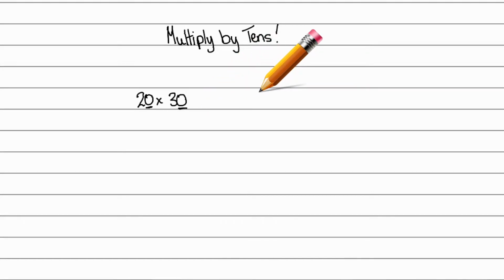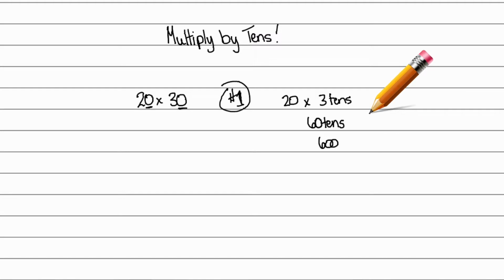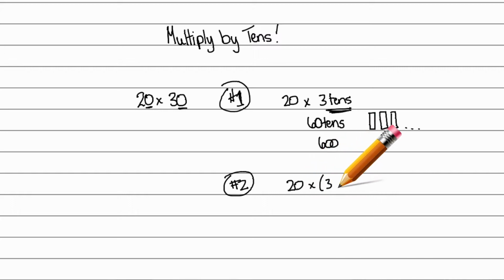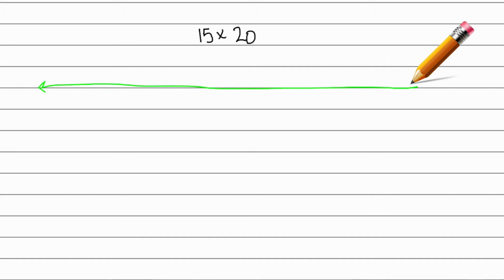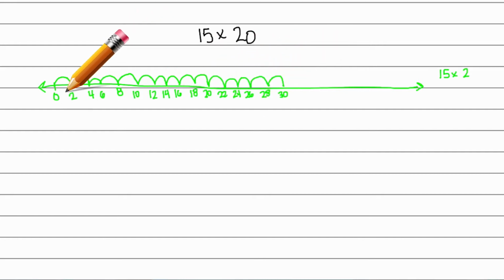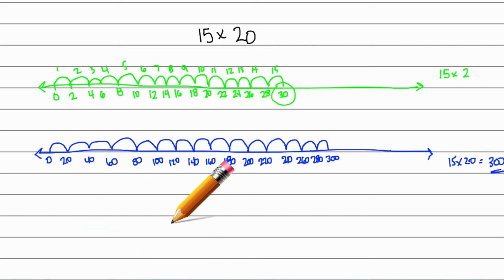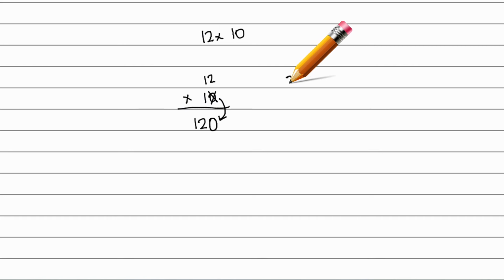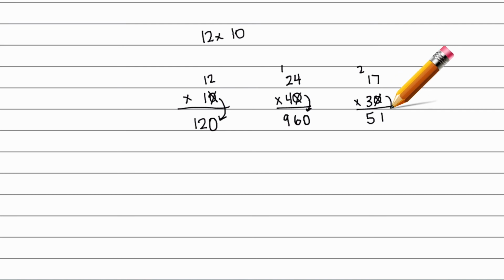4th Grade Module 5 Lesson 1